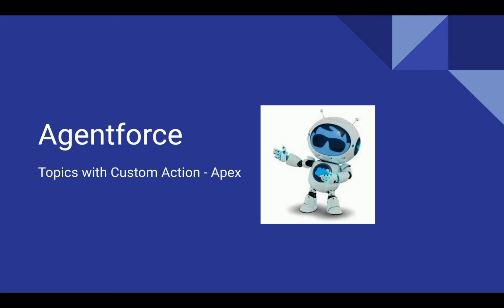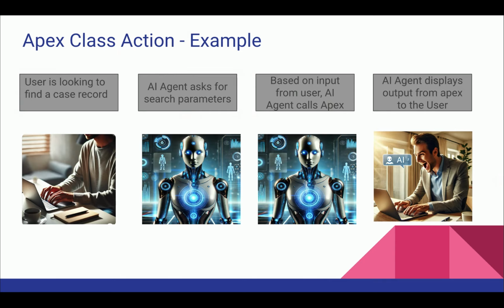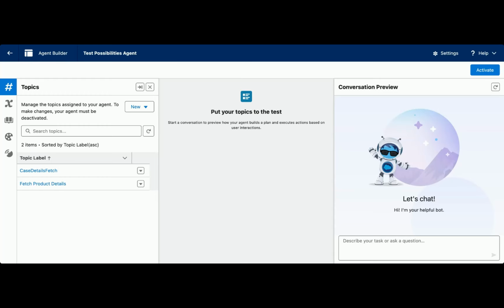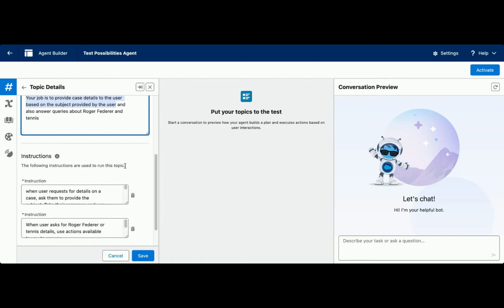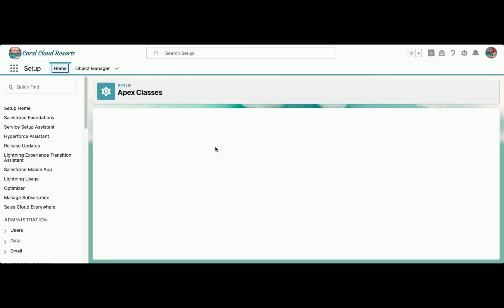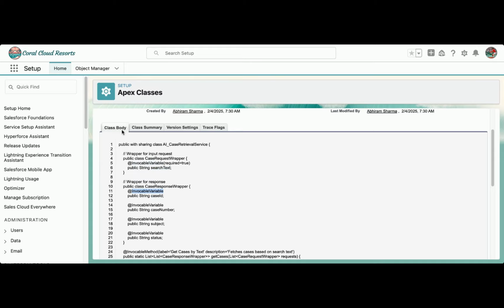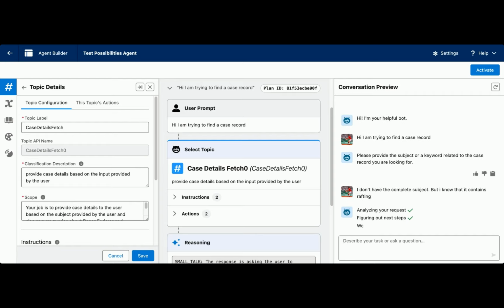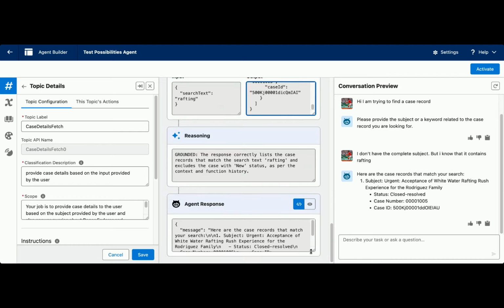AgentForce | Chapter 4 | Topics with Custom Actions - Apex | Salesforce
In this video, we'll explore Apex Class as an Action for an AI Agent.